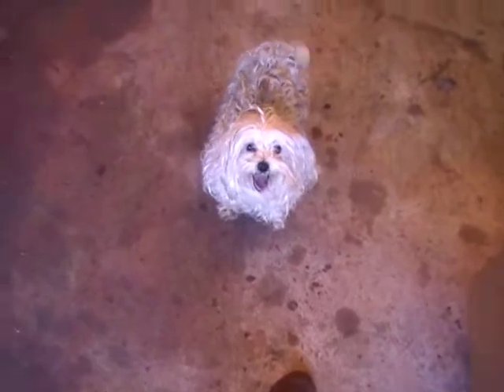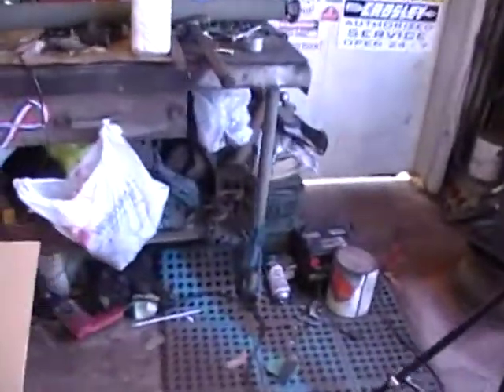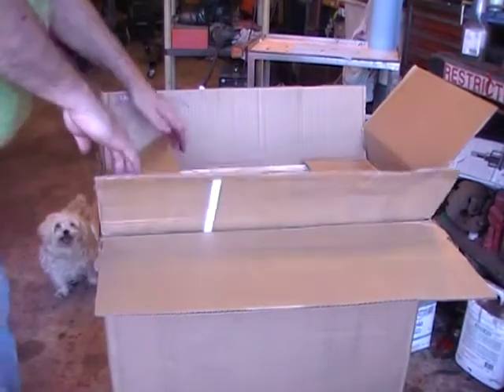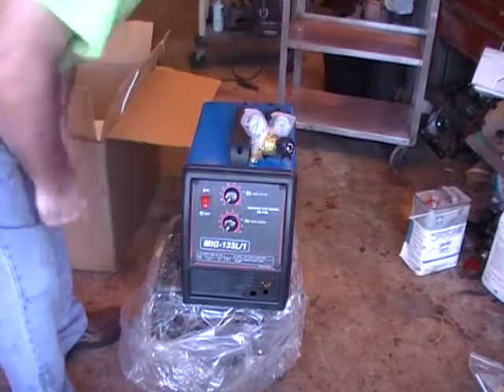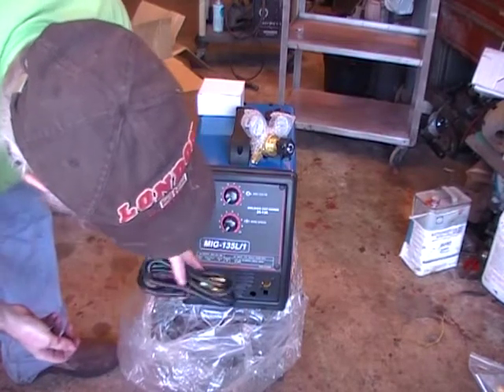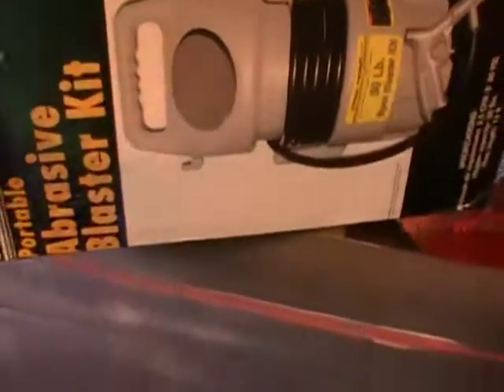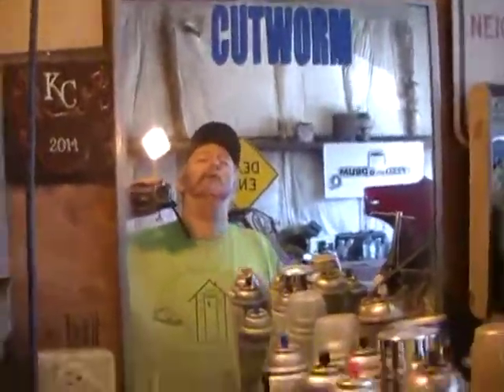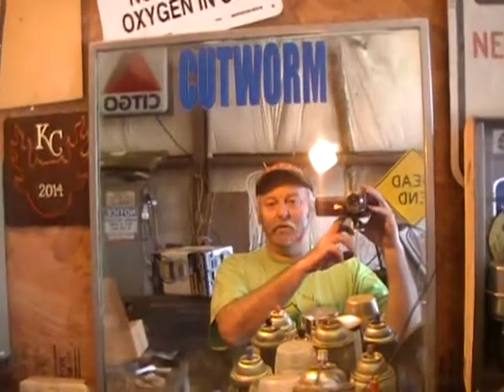Red Herald and new welder.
Beautiful day spent goobin around in th shop.